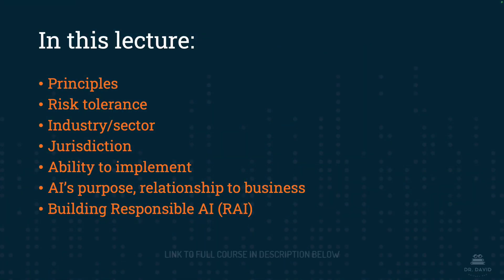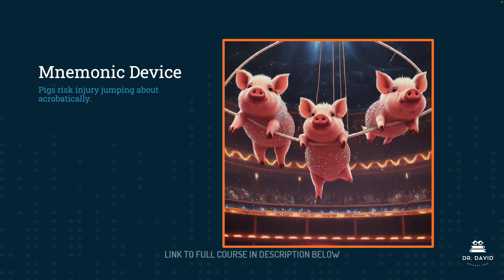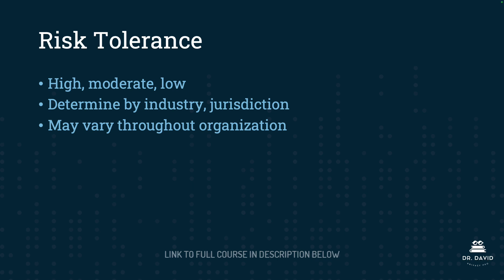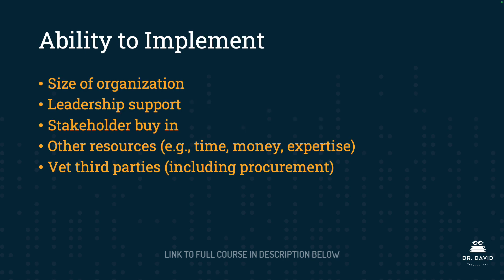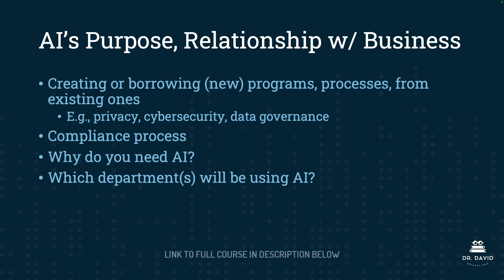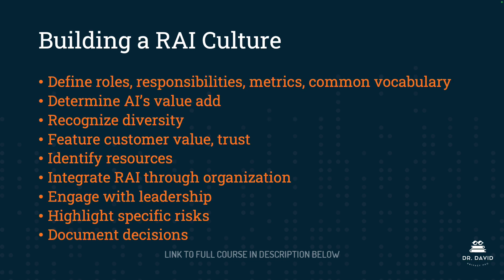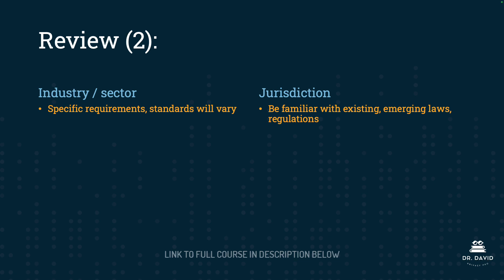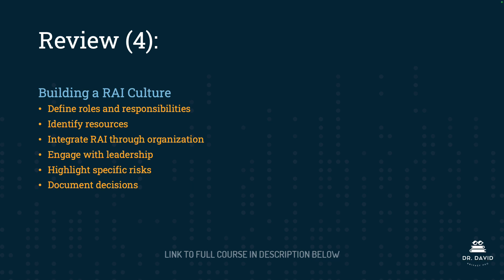How to Build an AI Governance Framework - AIGP Certification